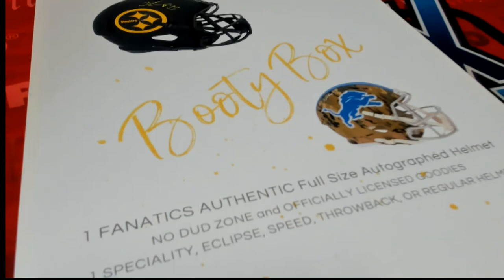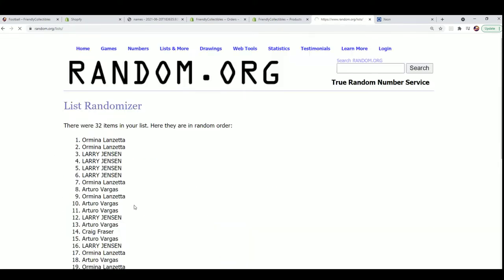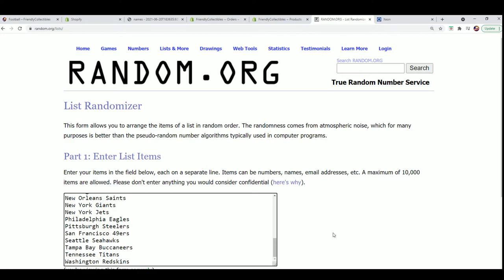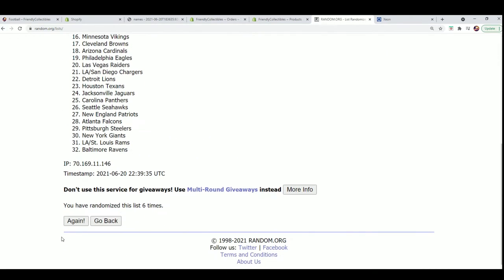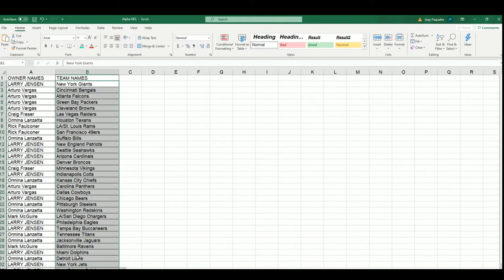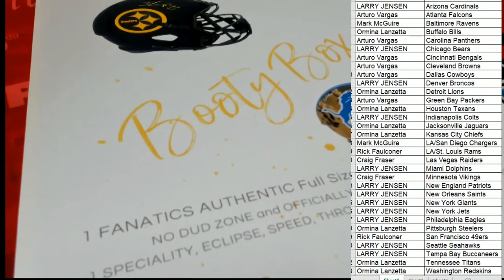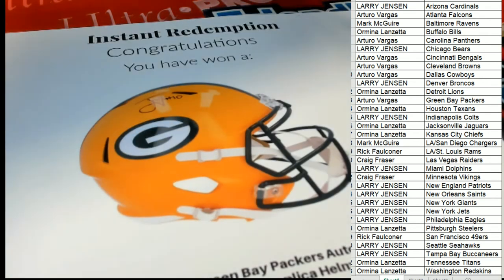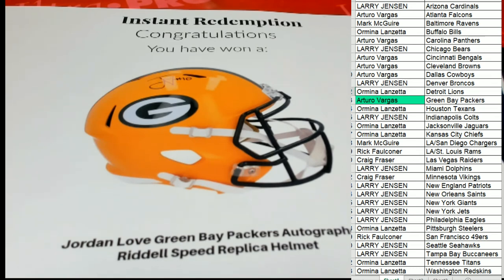2021 Booty Box Full Size FANATICS AUTHENTIC HELMET No Dud Zone ID 2021BBOXFSH156